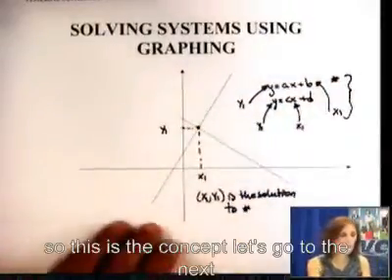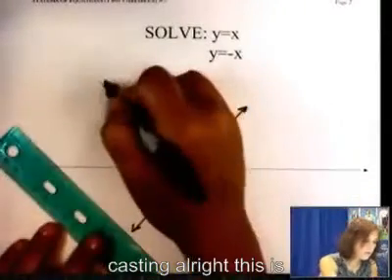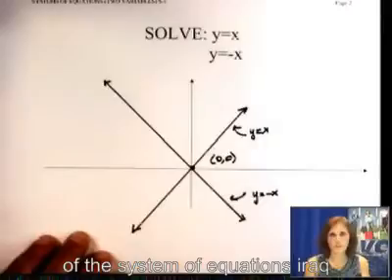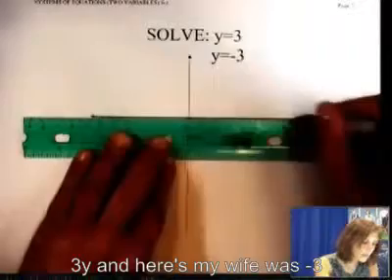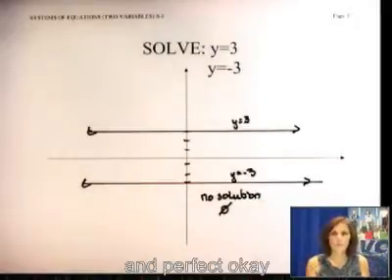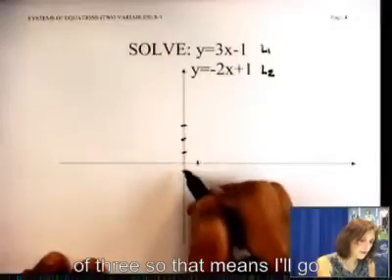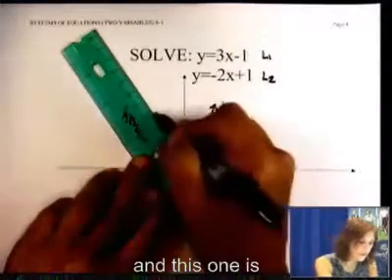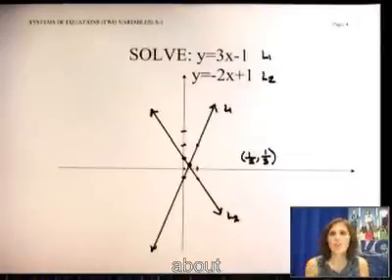C49 College Algebra Solving 2x2 Systems with Graphing